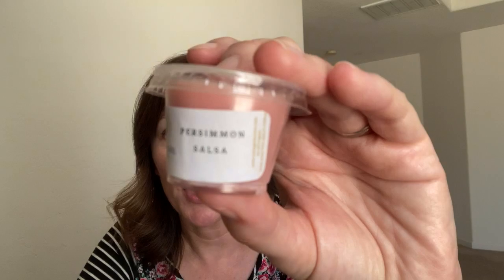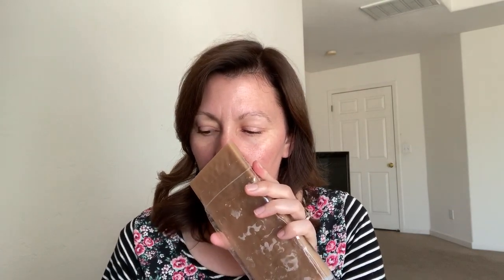Vendor Wax Haul July 2023 - Sassy Girl Aroma Fall & Winter Brittles | Home Fragrance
Hi Everybody! Here is a small Sassy Girl Aroma haul for you. Thanks for stopping by! :)